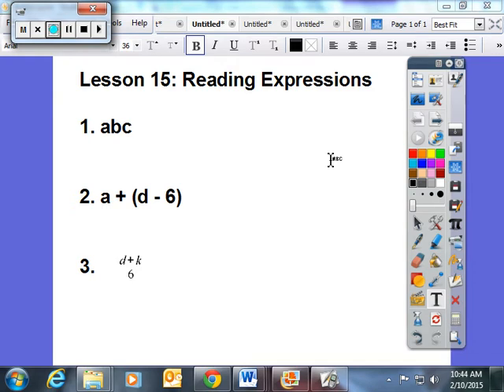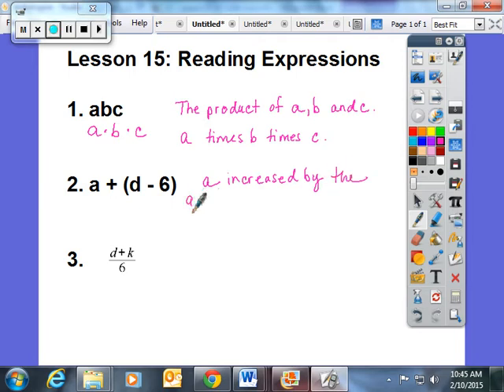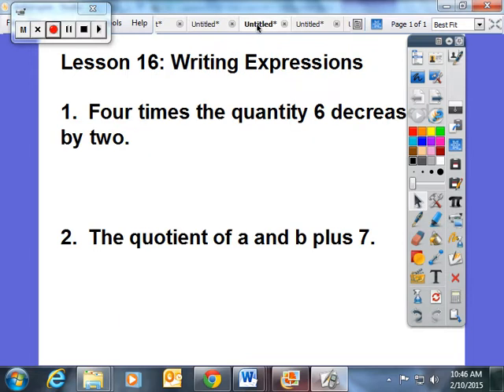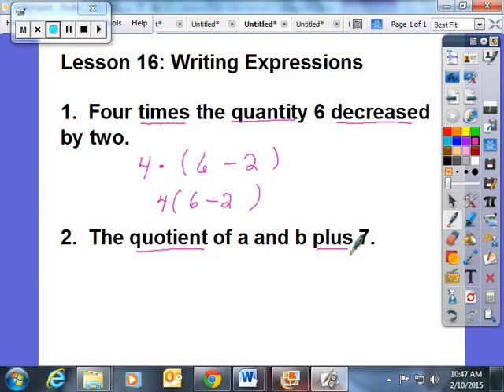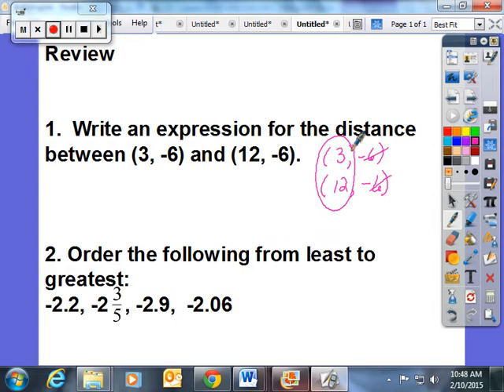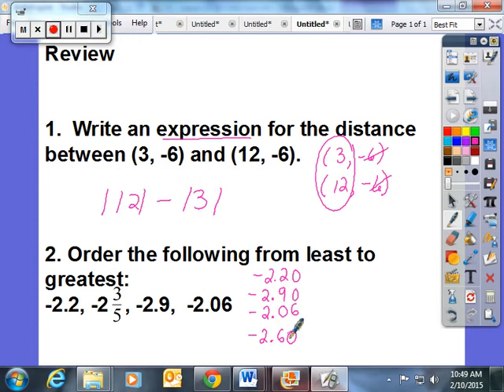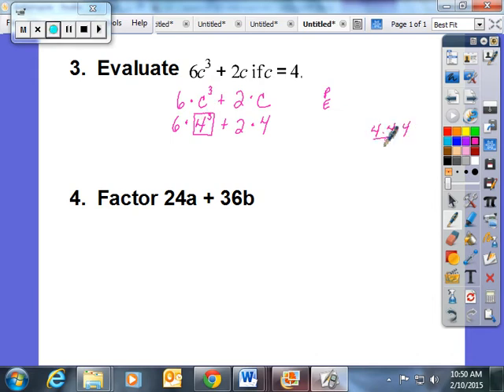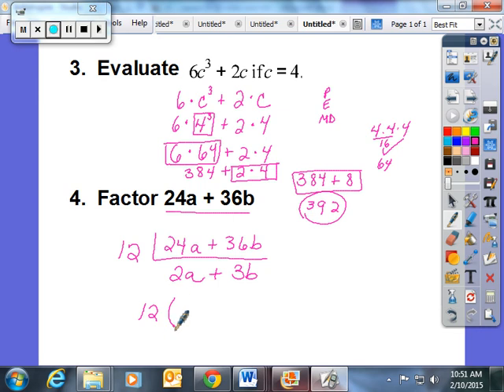Lessons 15 and 16 Reading and Writing Expressions Where Letters Stand for Numbers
Lesson 15 and 16 Reading and Writing Expressions Where Letters Stand for Numbers